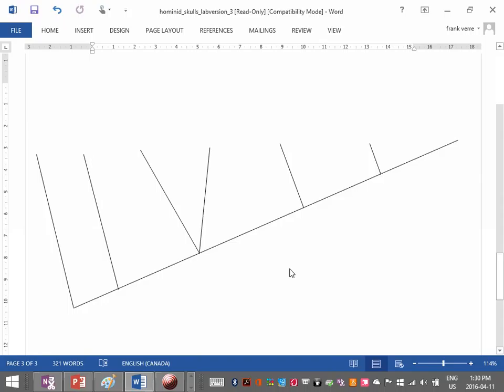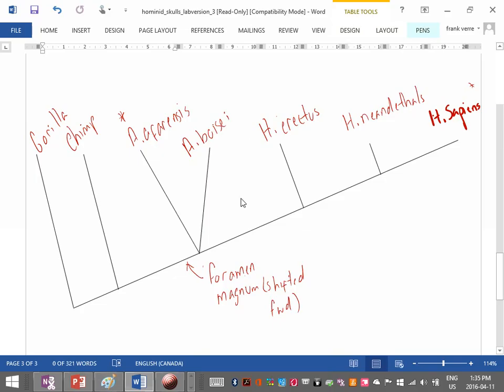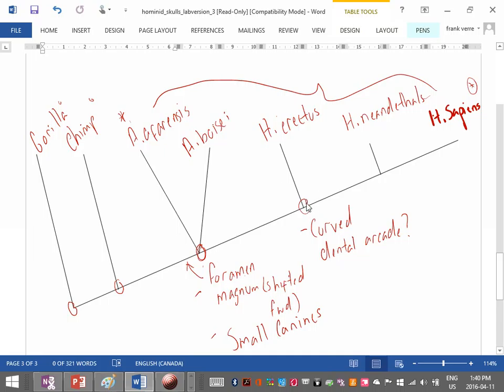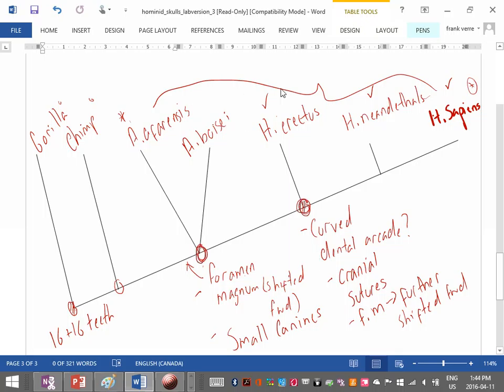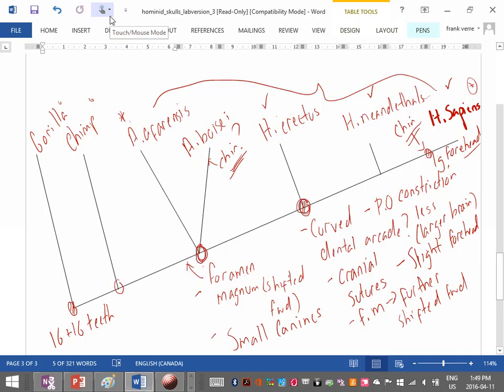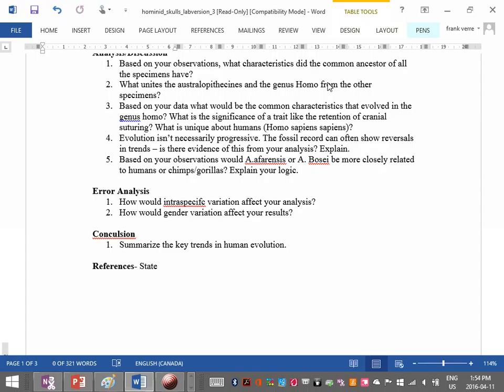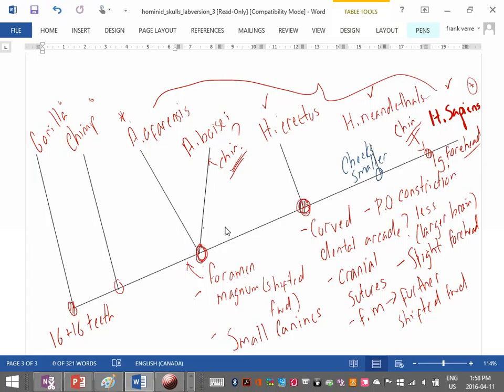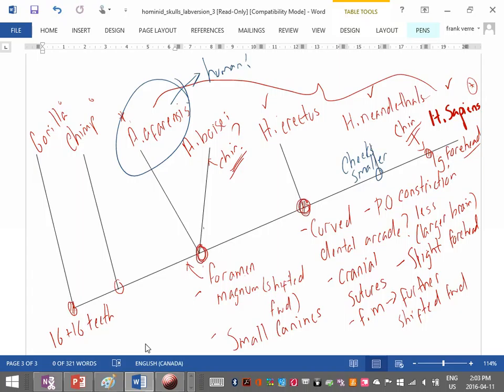hominid skulls solutions